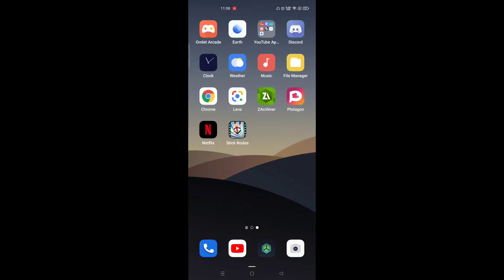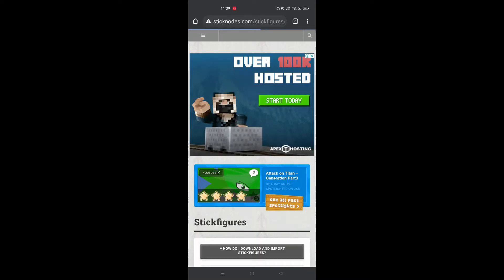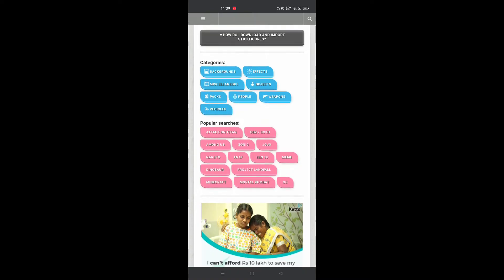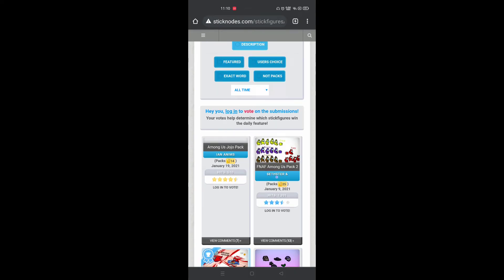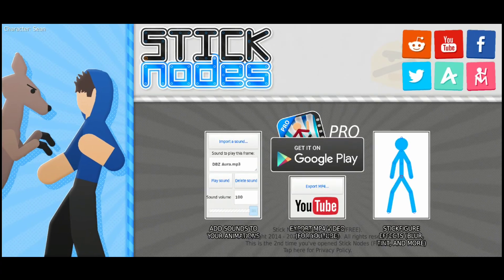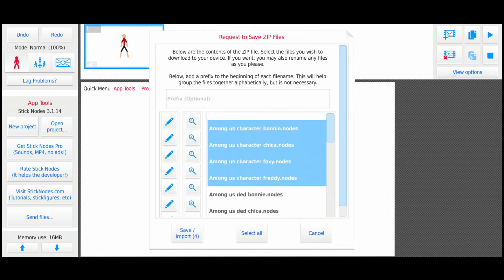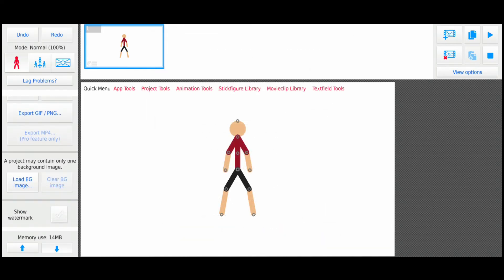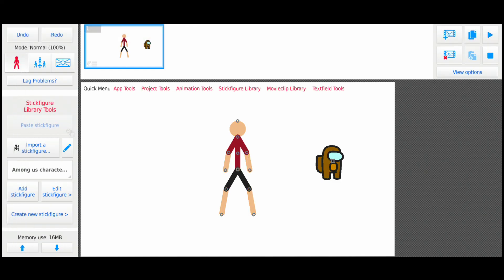How To Download And Import Stick Figures In Stick Nodes/ Sticknodes Pro || English Tutorial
In this video, I showed you guys how you can download and import stick figures in stick nodes and stick nodes pro.